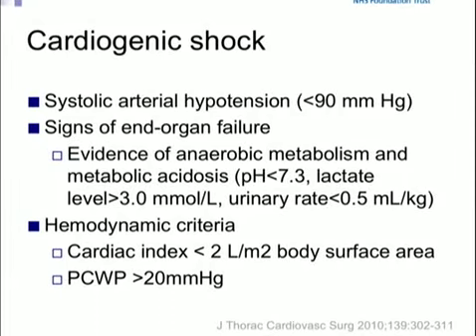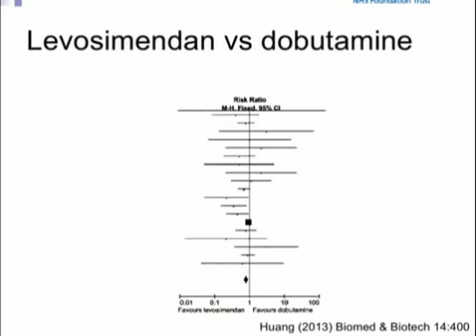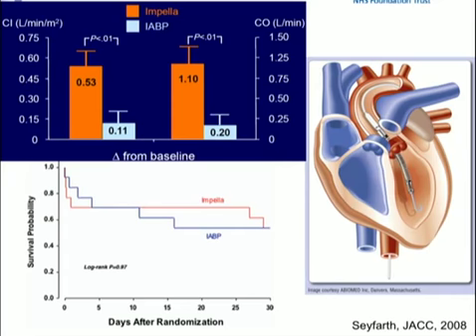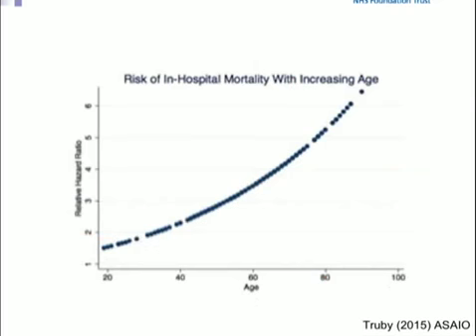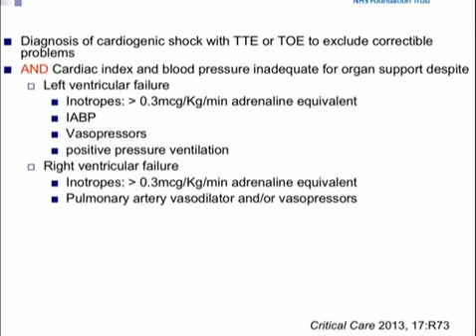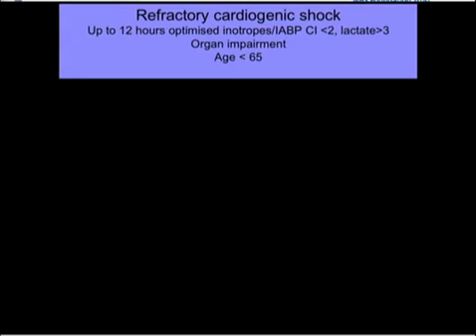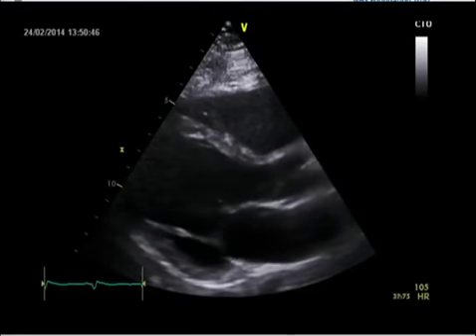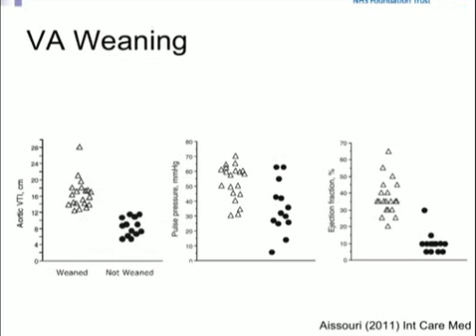ECMO. Role in cardiac surgery - Dr Nicholas Barrett